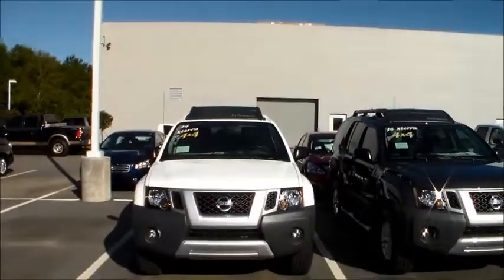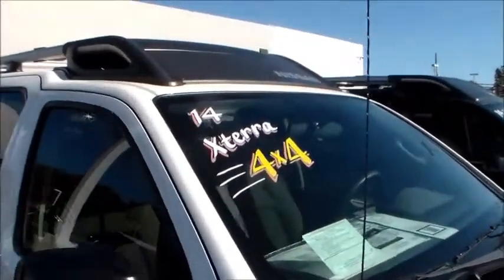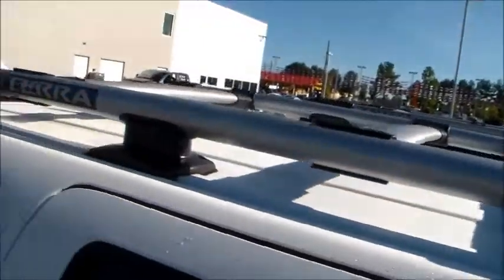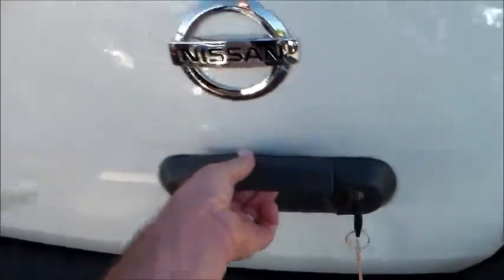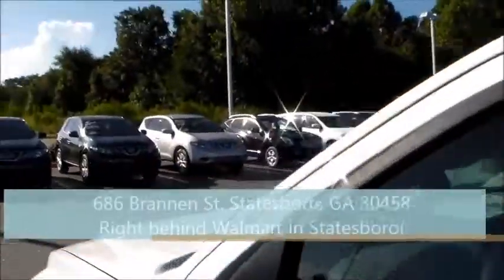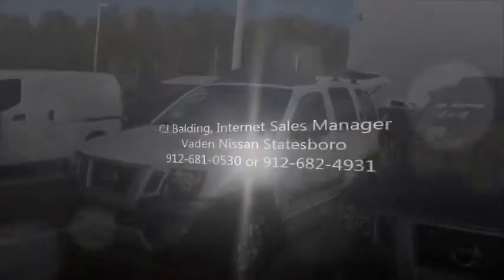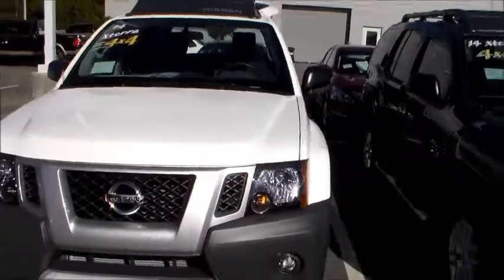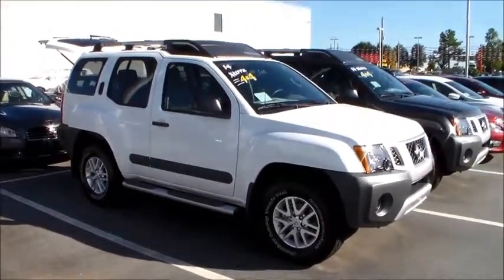Nissan Xterra for Brooks